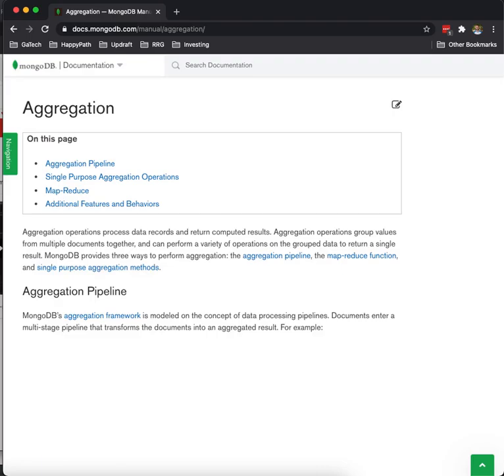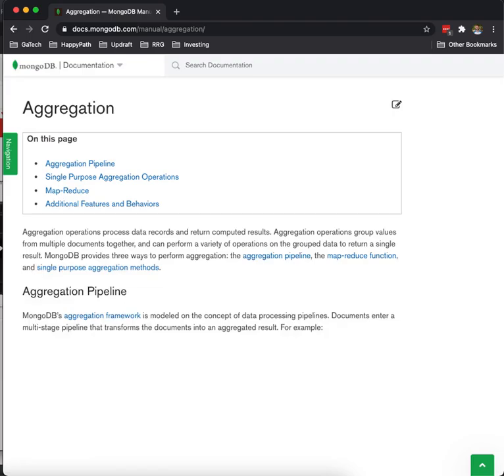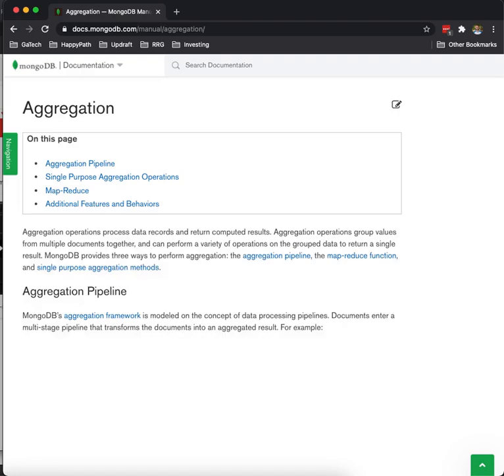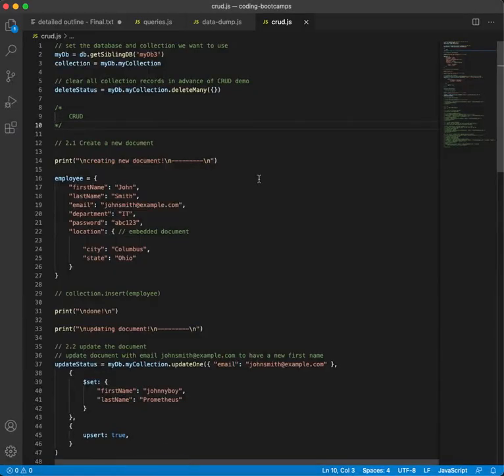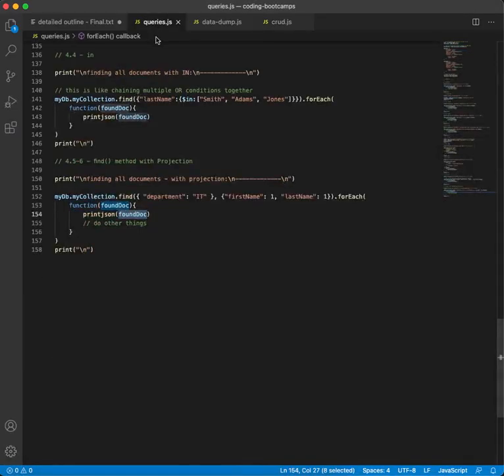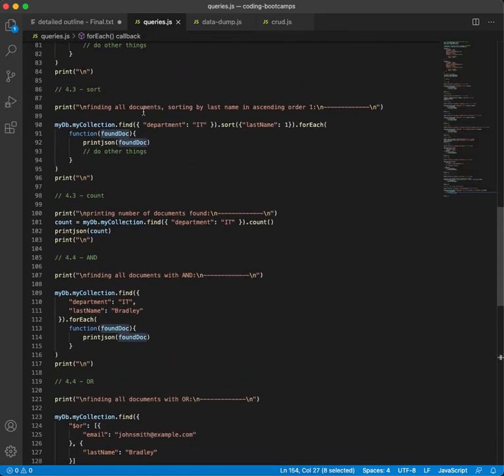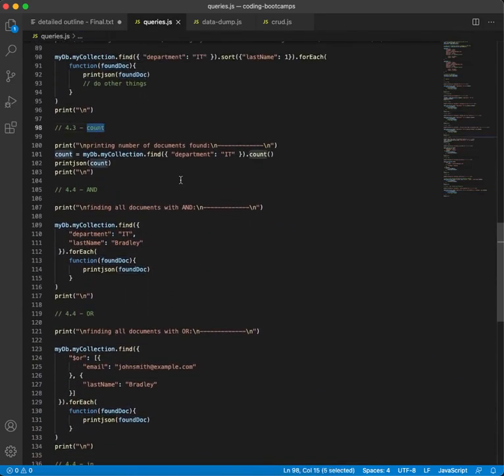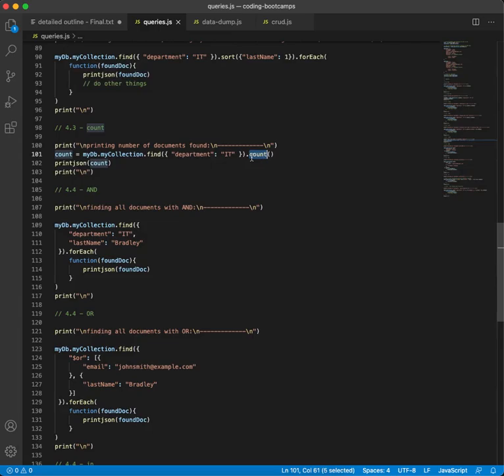NoSQL and MongoDB Database Basics: Session 8.1 - Count